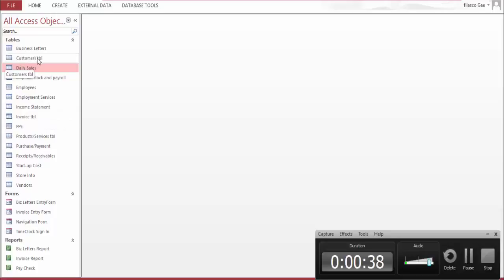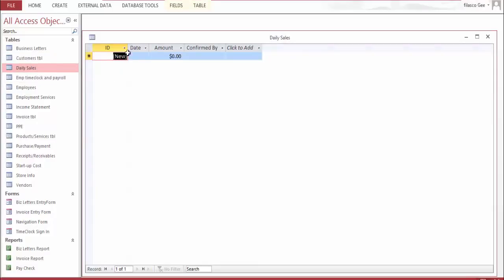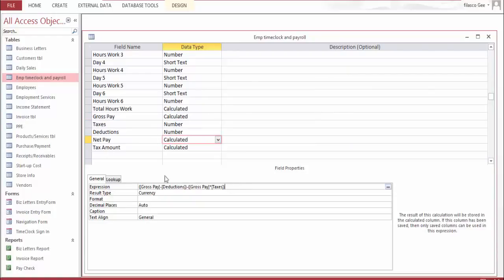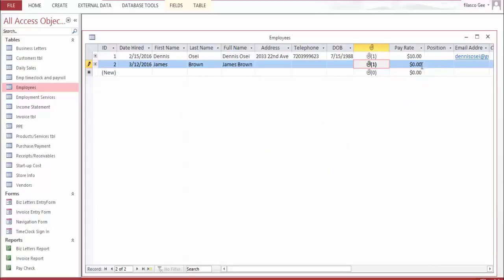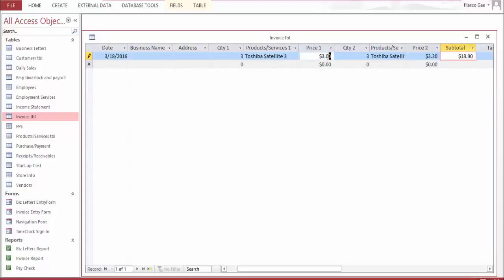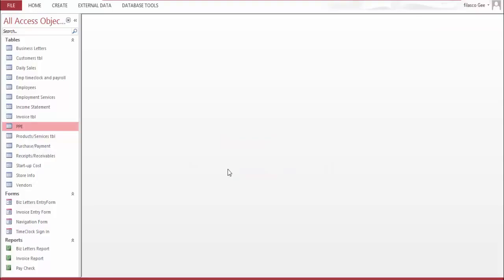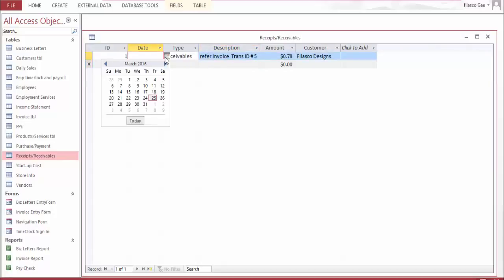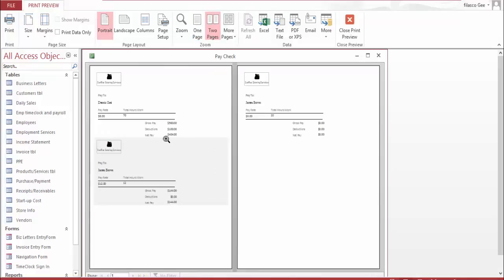Build My Store Manager App with Access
Learn how to build common relational data collection database to run  small to a big enterprises.